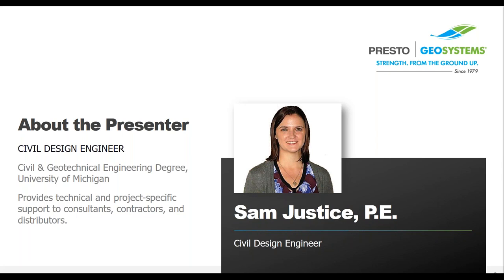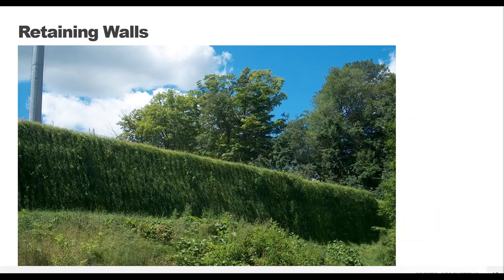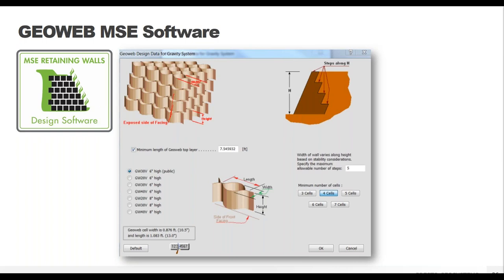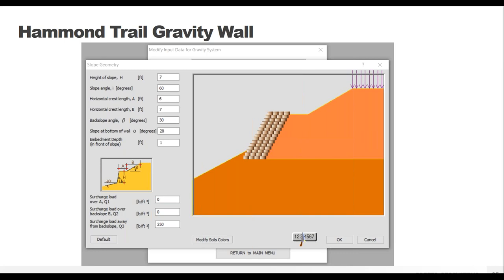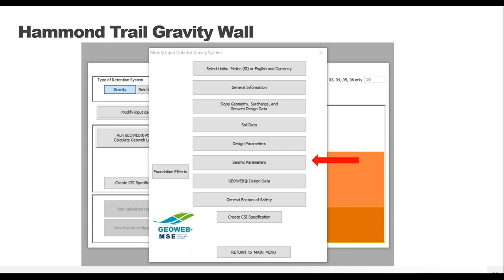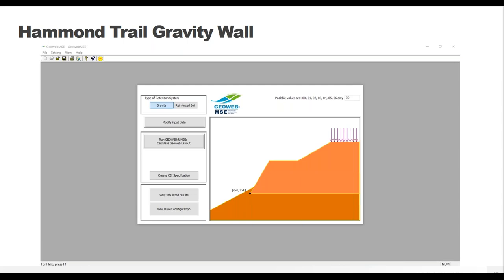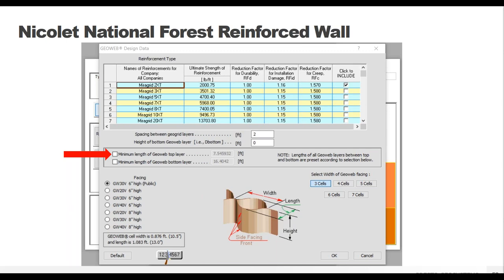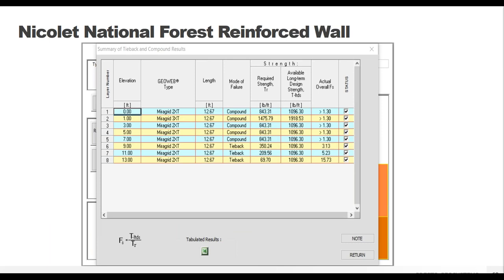Designing Retaining Walls with the GEOWEB® MSE Wall Design Software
Presto offers its free GEOWEB® MSE design software for gravity and reinforced wall applications. Create vegetated and non-vegetated MSE structures based on the GEOWEB® system inputs for reinforced slopes, and gravity and reinforced walls. The software is based on industry-standard design methods and contains specific algorithms that capture the unique interaction between the GEOWEB® system, retained, foundation, and reinforced soil, specific factors of safety, and geogrid reinforcement, if applicable.

In this webinar, we will provide an in-depth tour of the MSE wall design software. You will learn how to navigate the software and input simple data to create a full-graphic design analysis and cross-sectional drawing.

Learning Objectives:

• Learn about the different types of retaining wall systems that can be built with the GEOWEB system.
• Gain an understanding of how the MSE Wall Design Software functions and the supporting design theory.
• Learn how the software performs an analysis with simple data input screens for both gravity and reinforced systems.
• Learn about real-world applications through an overview of case studies.